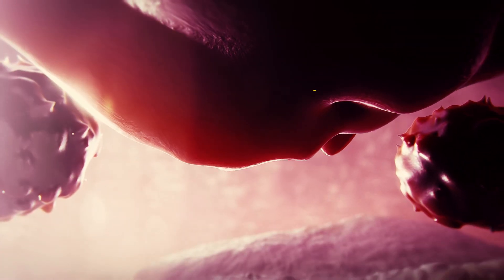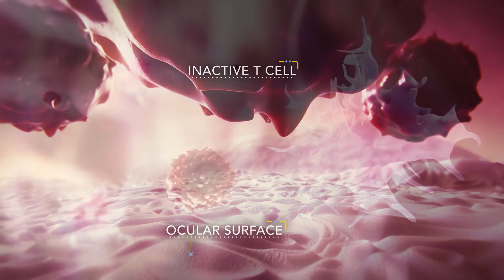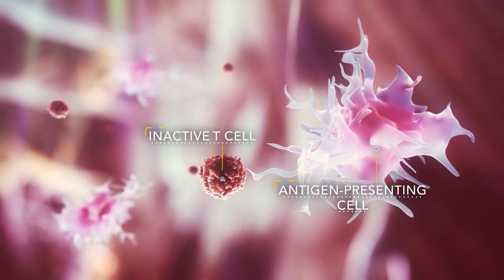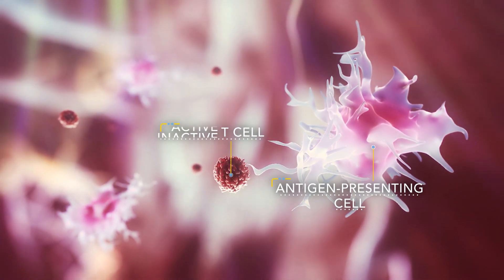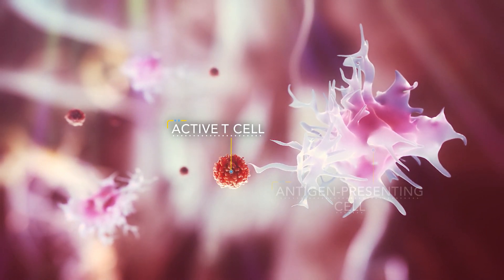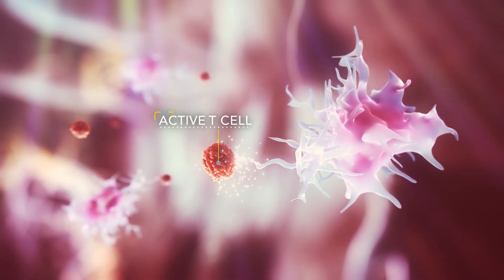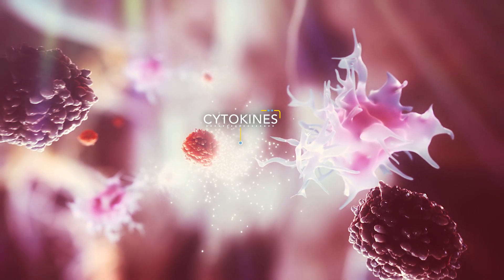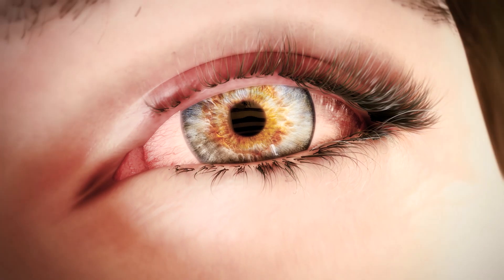Dry Eye Disease MoA Animation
Novartis’ product, Xiidra®, is a non-steroid therapy which can disrupt inflammation and has been designed to target the underlying inflammation which is believed to fuel dry eye disease (DED).

This Mechanism of Action (MoA) animation was produced to inform the audience about the causes of dry eye disease and how the product could help treat the signs and symptoms of this. With clear branding guidelines set, this project aimed to exceed the client’s expectations by creating an immersive and captivating experience.

The animation has featured online as part of the Xiidra® website. The animation has also been included in a virtual booth which explores some of Novartis’ ophthalmology products as part of the 2020 American Academy of Ophthalmology Annual Meeting.